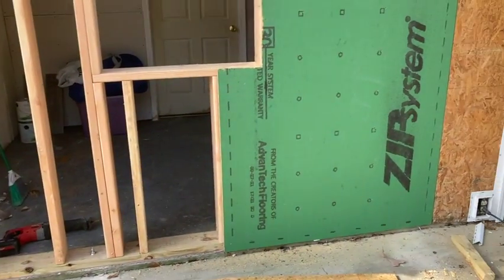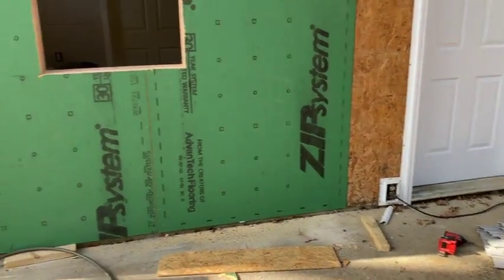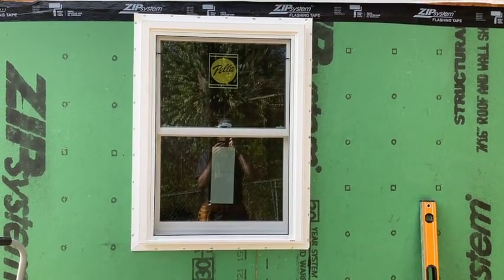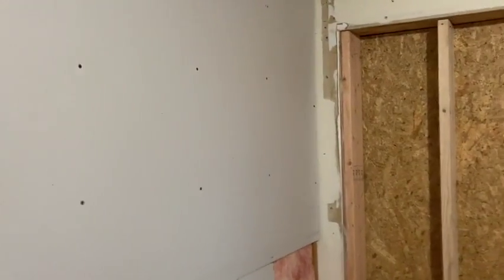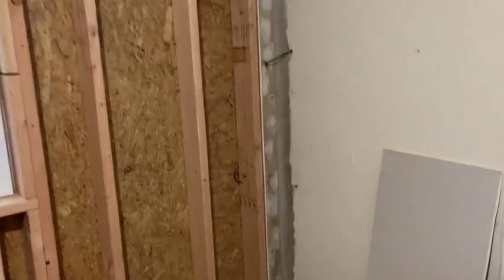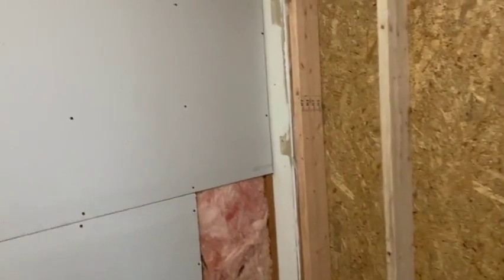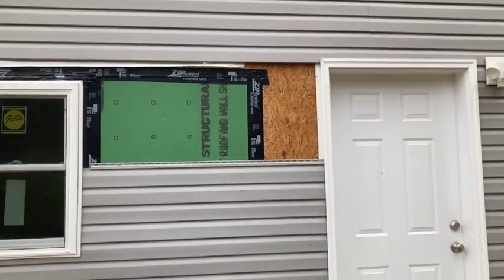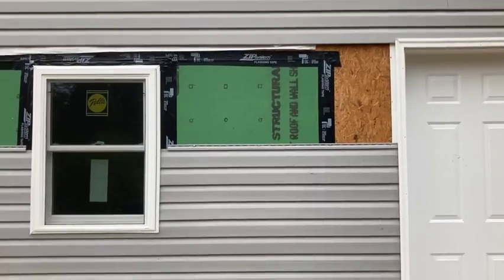Framing in an old garage door part 2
The second part of the garage door close in .